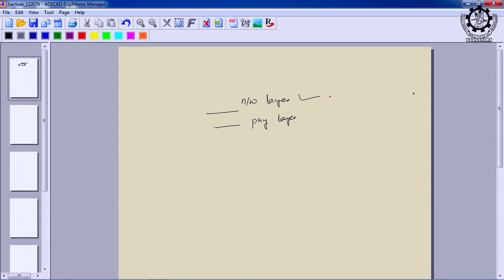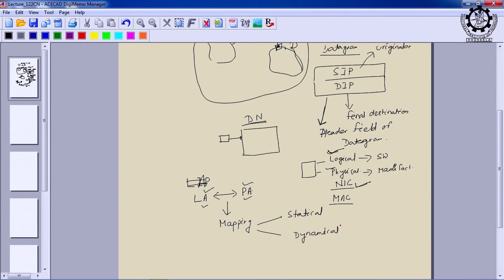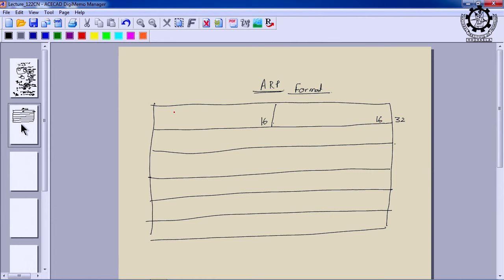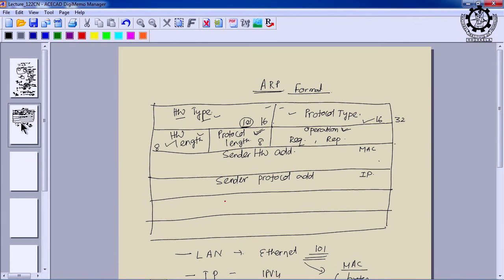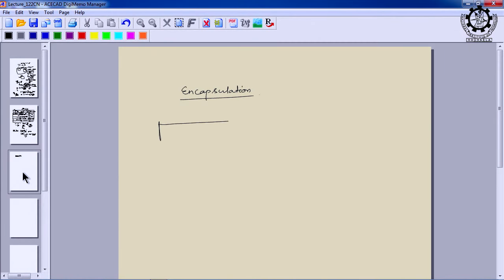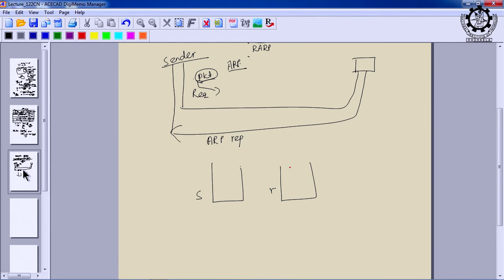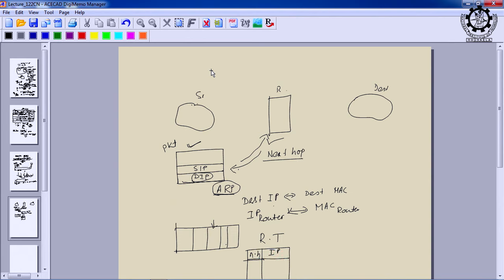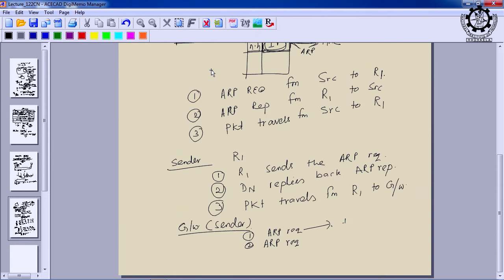CS-421 Lecture 23: Address Resolution Protocol (ARP) and RARP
CS-421 Lecture 23: This video lecture is on Address Resolution Protocol by Prof. Suchismita Chinara, Department of Computer Science and Engineering, National Institute of Technology Rourkela.